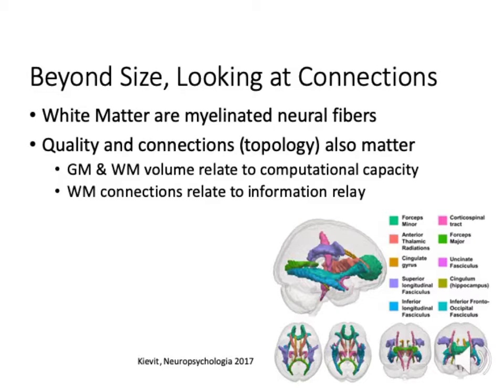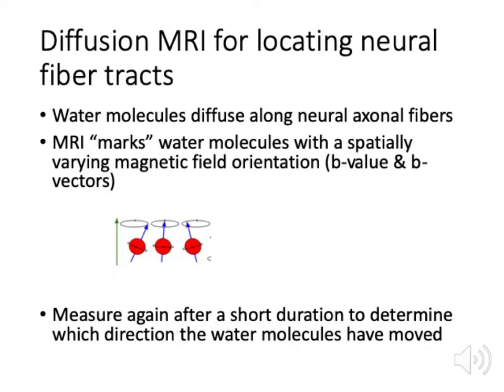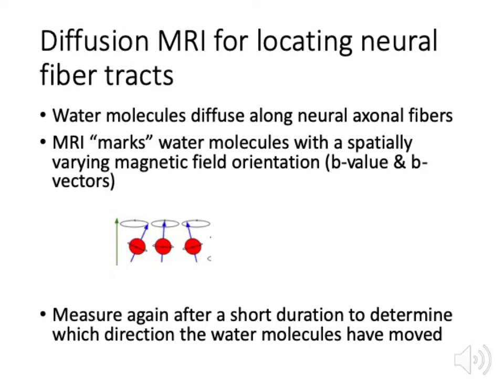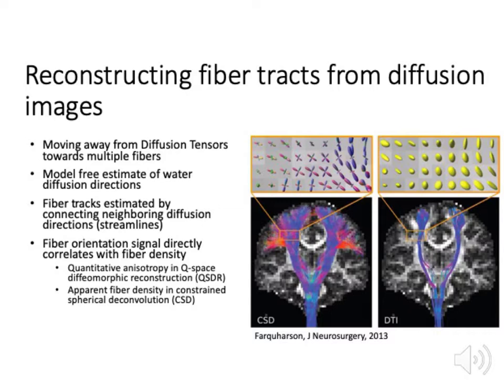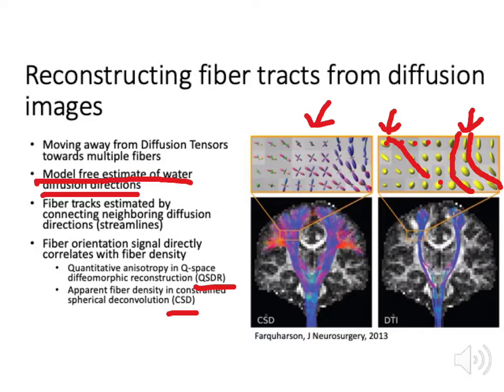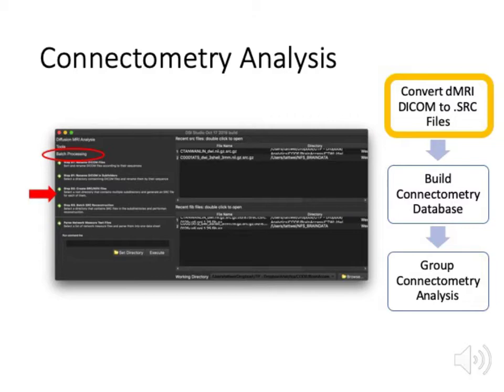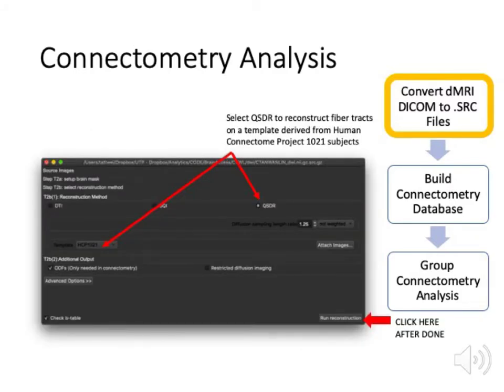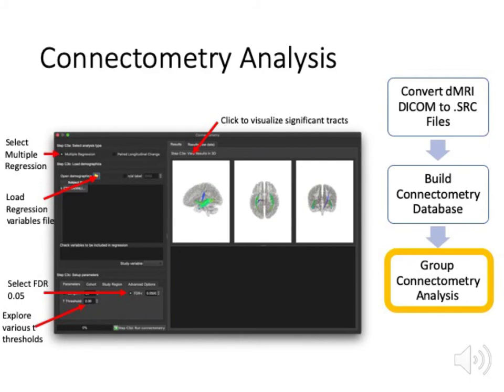BrainConnects2019 NeuroimgAnalysisBrainVolumeFiberTract Part2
Introduction to Neuroimaging Software & Methods for Analysis of Brain Volume and Fiber Tracts

St Luke's Medical Center, 23 October 2019

Abstract
Quantitative analysis of MRI images has the potential to highlight subtle pathologies in the brain which cannot be reliably distinguished by qualitative inspection and comparisons of images. Among the earliest demonstrated use-cases, measurements of gray matter volume from MRI images have correlated well with neurodegeneration and neurological diseases. Experimental evidence suggests that reduced gray cell volume corresponds to reduced capacity for cognitive processing and ongoing research is attempting to demonstrate the robustness of volumetric measurements to stage the progression of neurodisease and neurodegeneration. Recent advances in computational processing of diffusion weighted MRI images are enabling quantitative studies on the volume, quality and connectivity of neural fiber tracts in the white matter also to determine how compromised neural connections affect the pathology and progression of neurodisease and neurodegeneration by disrupting the interchange of information within the brain. In this tutorial talk, I will demonstrate the steps to perform computational analysis and quantitative comparison of volume and neural tract measurements from MRI data. I will review the required preprocessing steps, describe the key imaging and statistical concepts underlying the computational methodology, demonstrate a practical method of performing the analysis with open source software tools and highlight best practices and pitfalls in the analysis. The goal of this talk is to convey sufficient information to clinicians and scientists to begin performing quantitative analysis on structural MRI data.